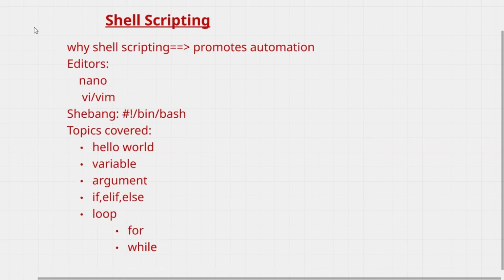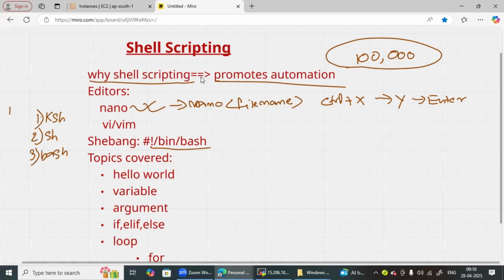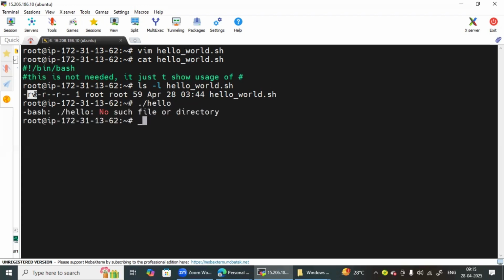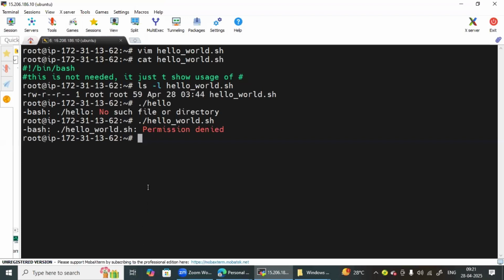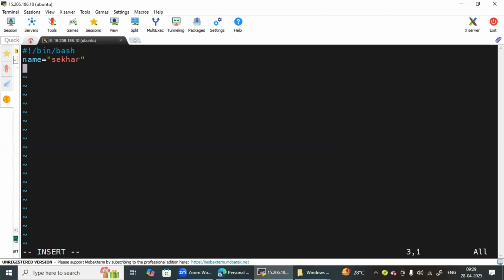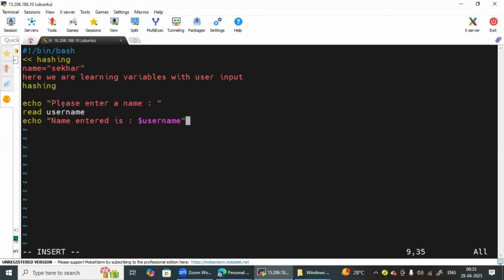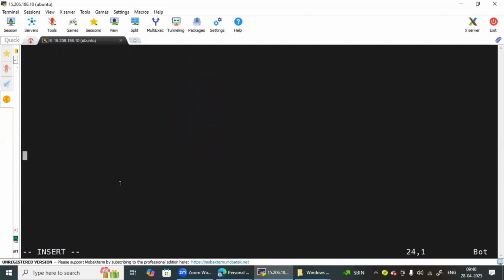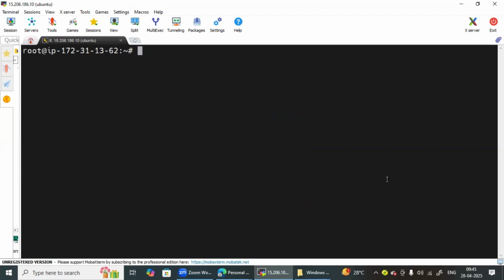Day7: Shell scripting variables and arguments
- why shell script
  - Editors
  - variables